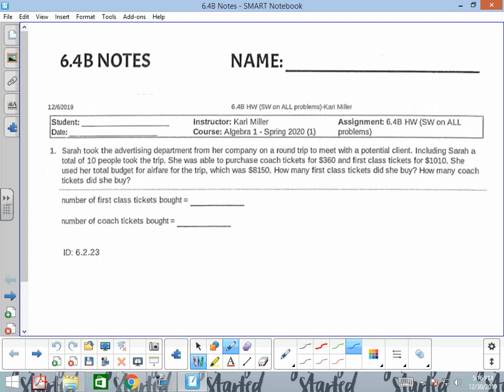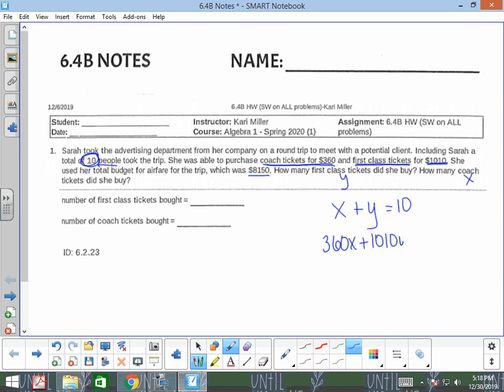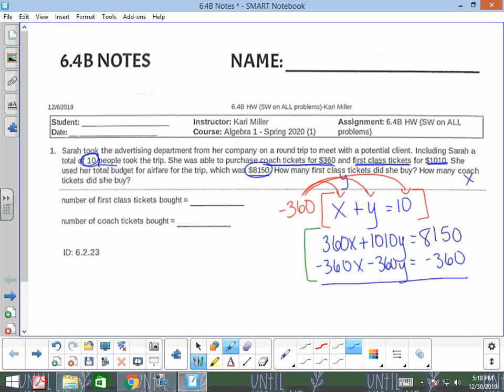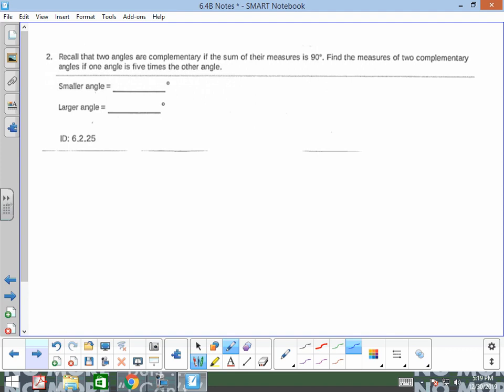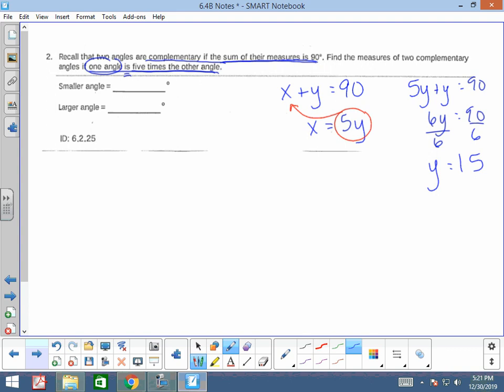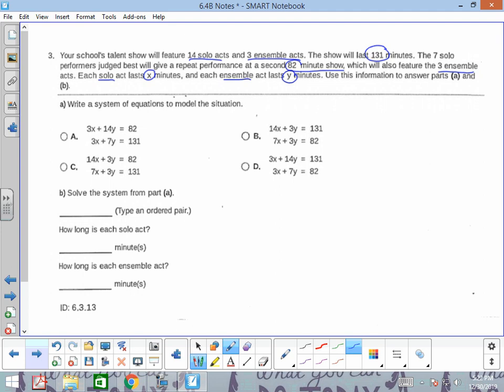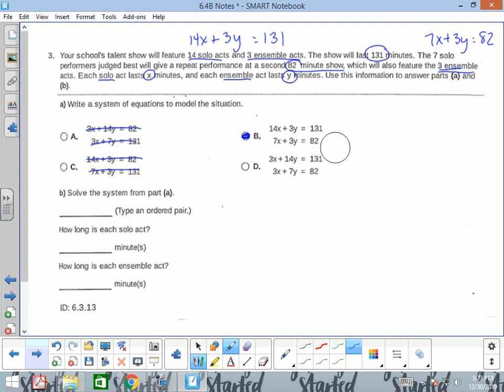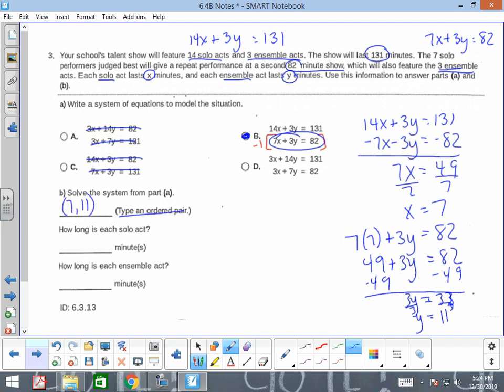6 4B Notes Video #1